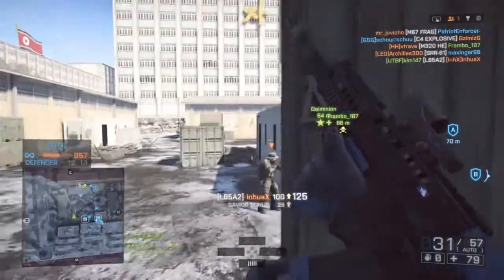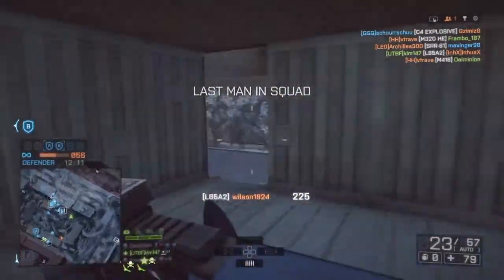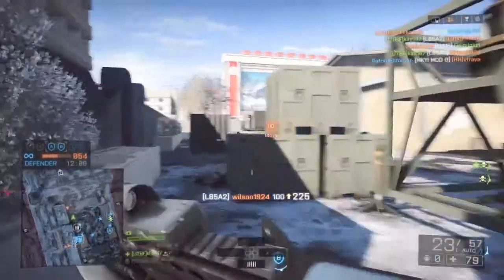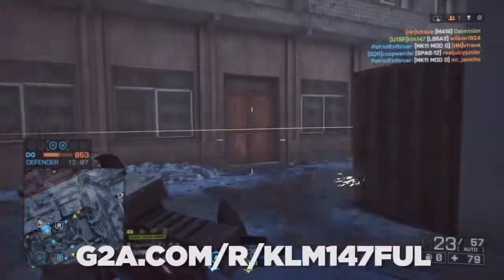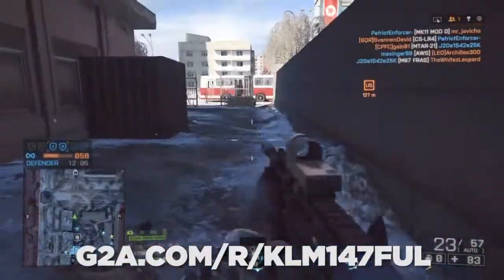BEST L85A2 CLASS SETUP - Battlefield 4™ (PS4) Gameplay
●CHEAP GAMES!

for more AWESOME video's